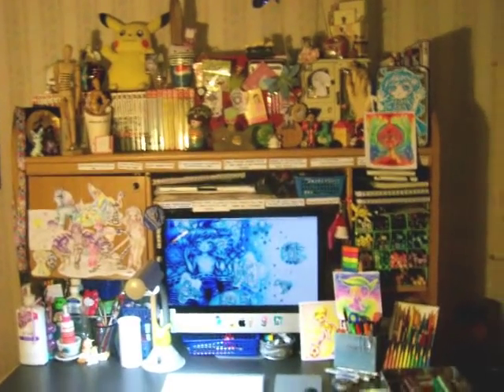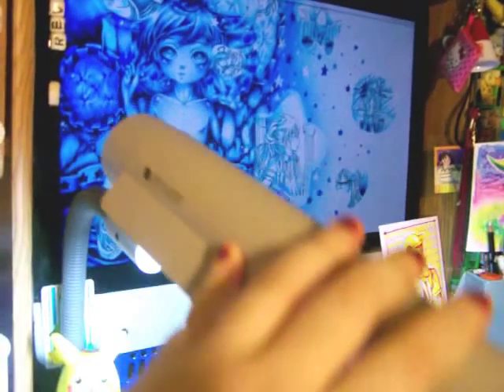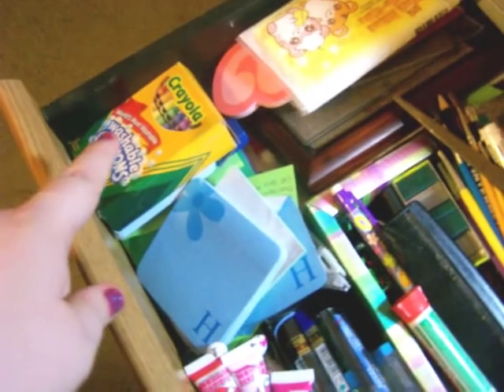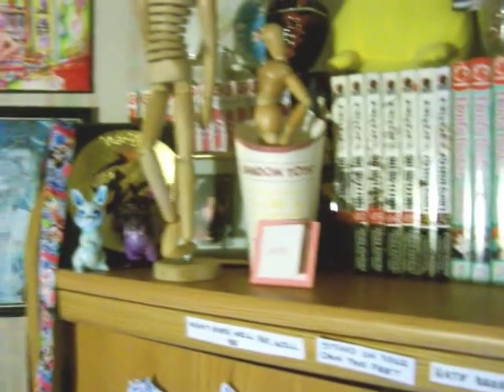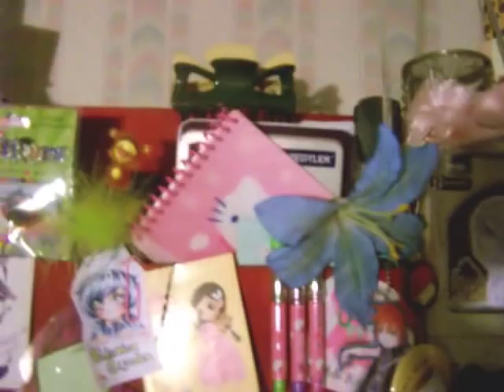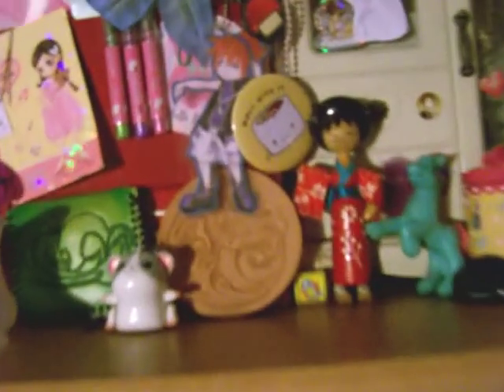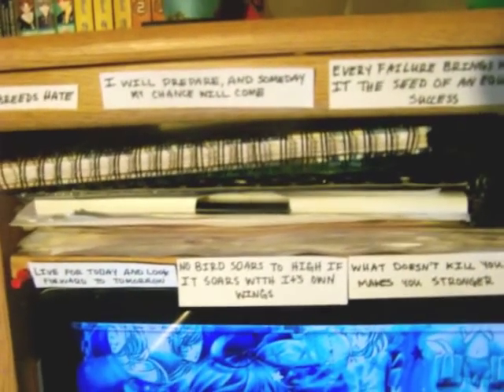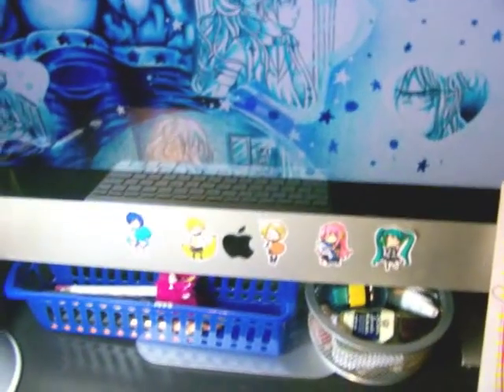Workspace Tour! Part 1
x3 You guys wanted to see my workspace, so here you go!
xD I cram a LOT of stuff in a small space!
^^; Also, even though I said this at the end of the video, please understand that I had to wait years to accumulate all the things I have and by no means were they just handed to me. I saved, waited, and made due with what I had until I could get higher quality art materials and a computer of my own. However, having fancy materials will certainly not make you a better artist just by having them. You can have the best supplies ever made, but if you lack passion they will be useless. Amazing art can be created by the most humble of mediums and do not be discouraged from pursuing art just because you cannot afford HQ materials from the start. If you are passionate about art, you will use what you have in the mean time and wait as long as you have to in order to get the more professional tools you desire (Remember, when I started all I had was Crayola Colored pencils!). Also, a little note to my younger viewers. Please do not beg your parents to buy you expensive art materials when you first start out. If you are devoting lots of time to your art even with low quality materials, your parents will notice and when you ask they will be more inclined to buy more expensive materials for you because they will know you will treat the materials properly and that you will use them. No parent wants to invest a lot of money into something their child will not use, so prove to them you are serious about art and that you deserve those more expensive materials! ^^ Just some advice~

Would you like a sketch from me? Please commission me if you can! Help out a poor art student?

New Daily Art videos will be posted to my channel 3 to 7 days a week. You can watch me as I progress daily with my art. c: Some days might be sketch sessions, Copic marker coloring, linearting, watercoloring, colored pencil coloring, crayons, who knows!